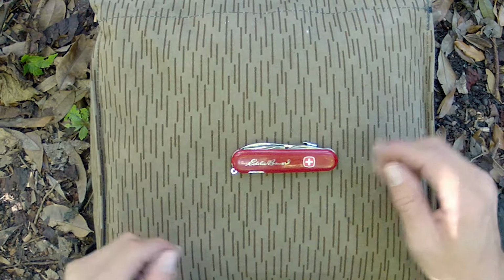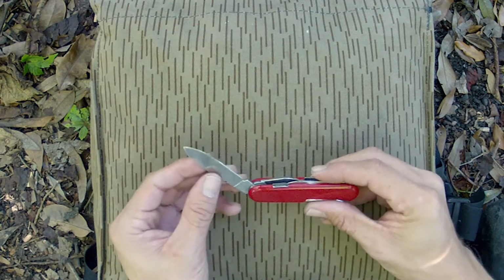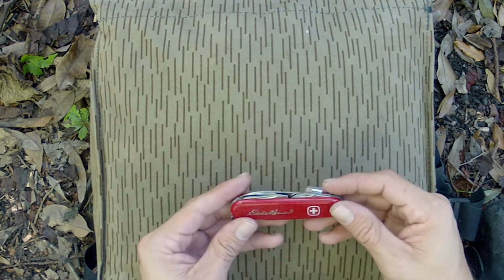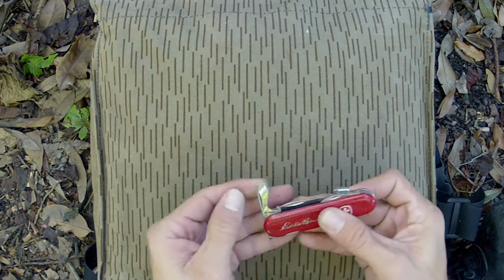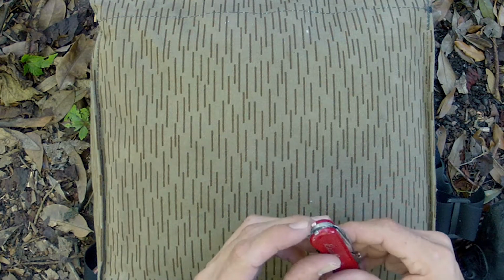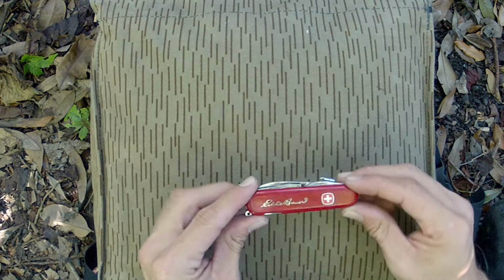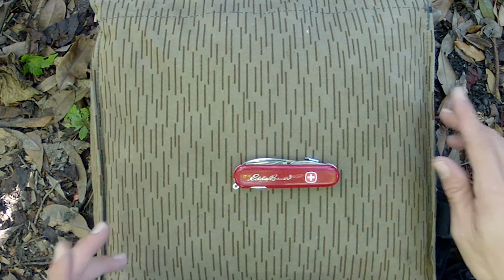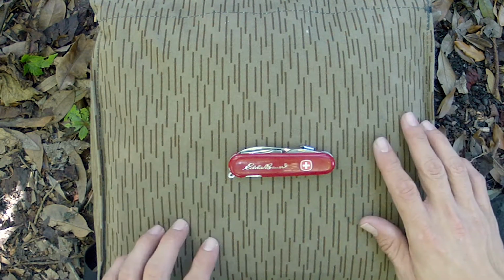Wenger - Day Hiker - Swiss Army Knife